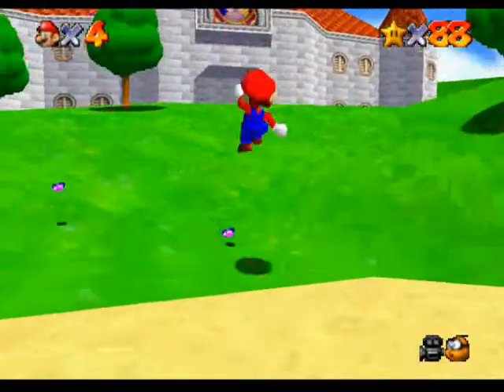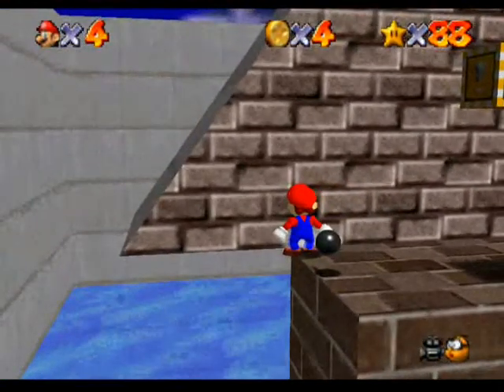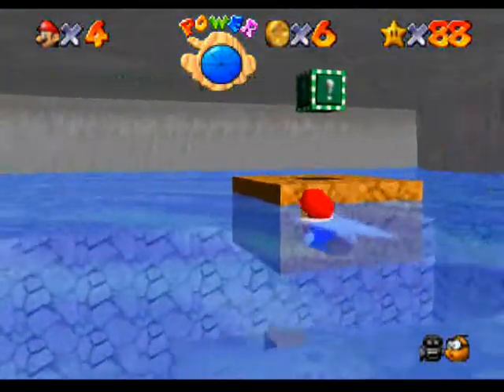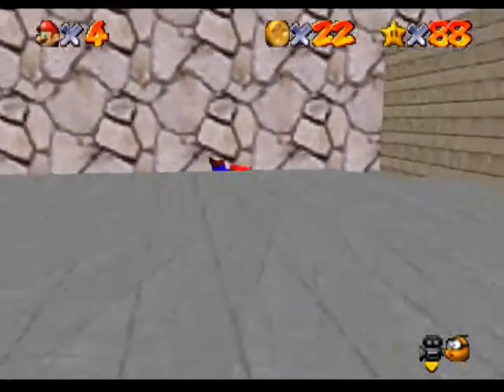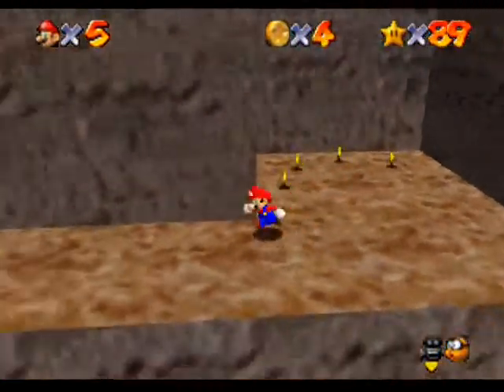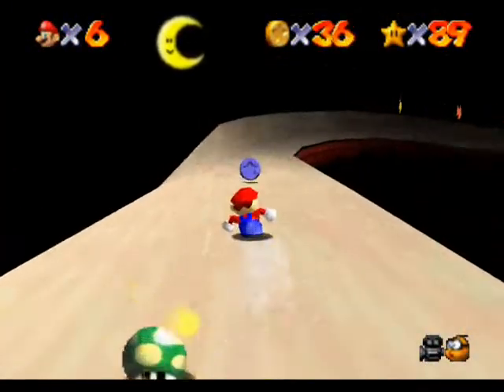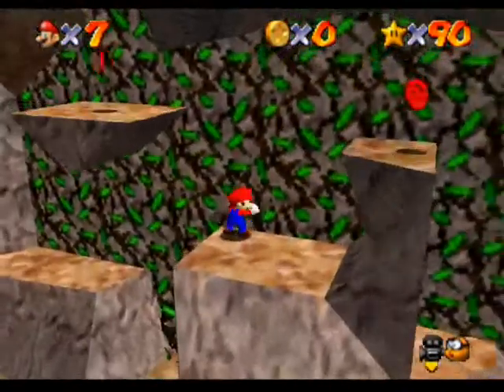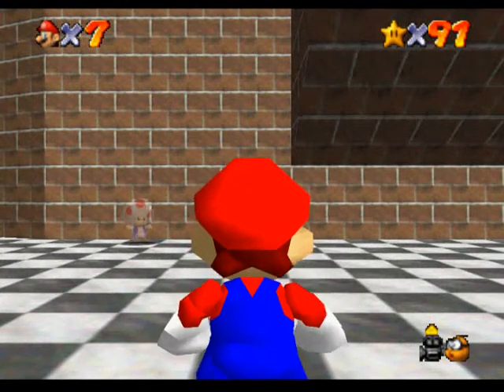Let's Play Super Mario 64 - Part 24